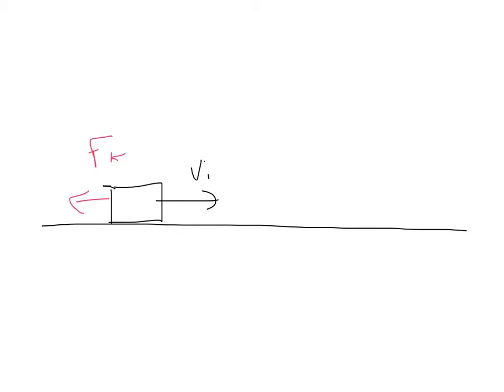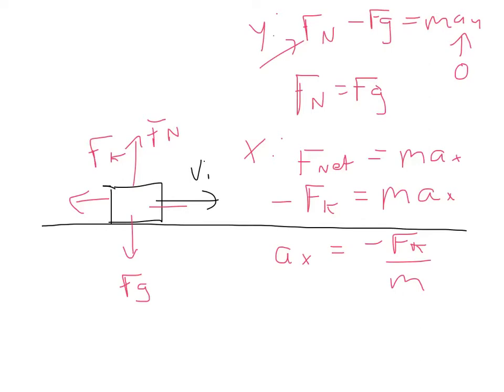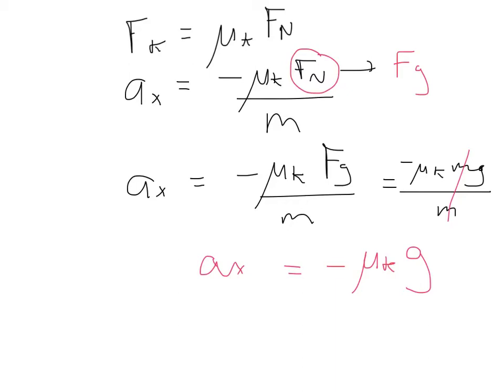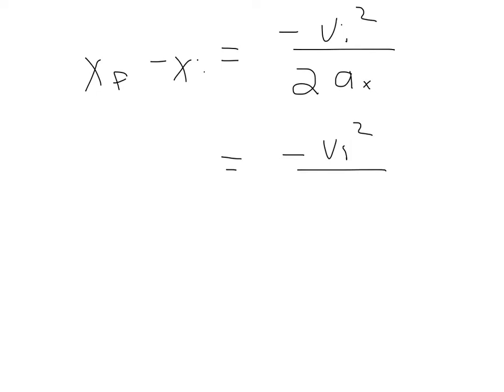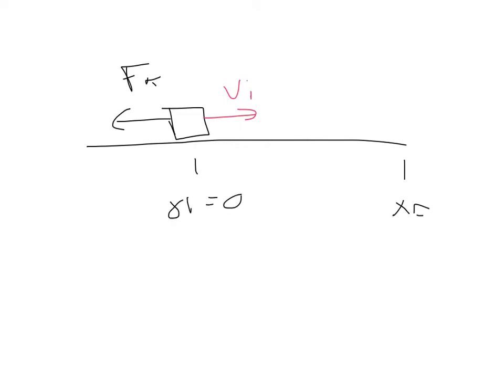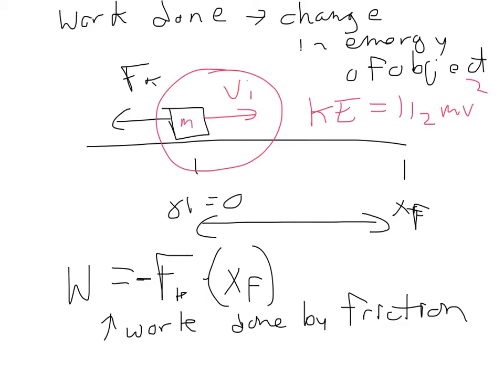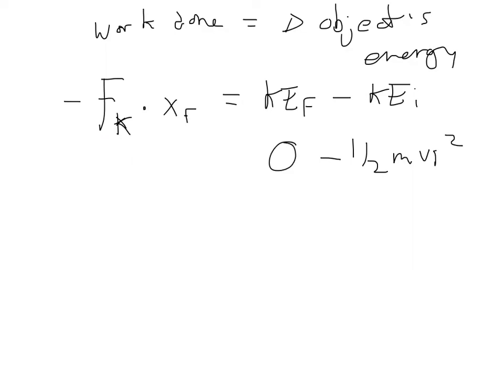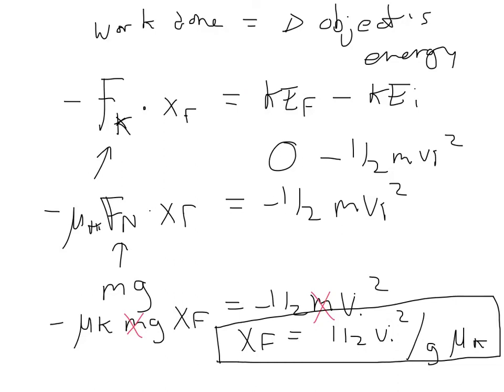Work KE for a sliding object